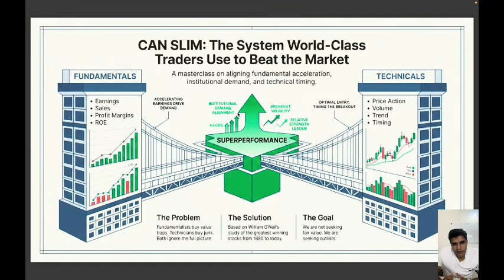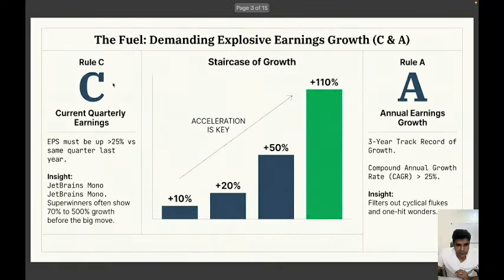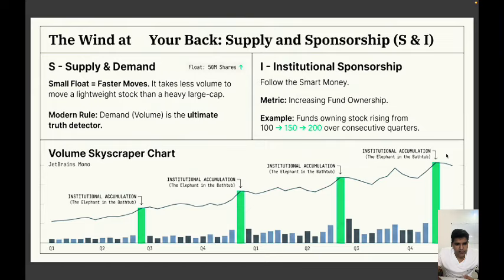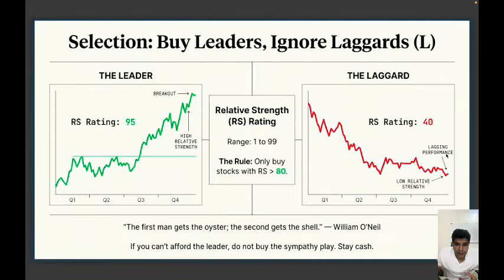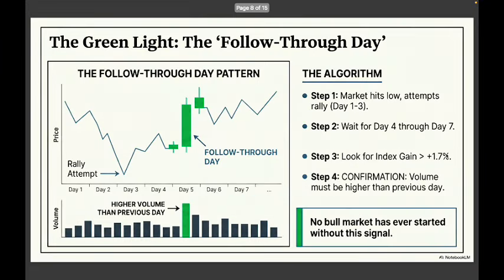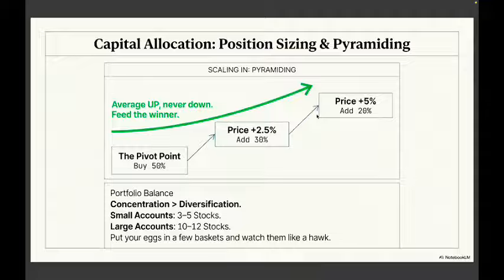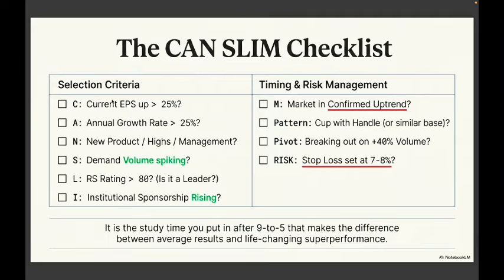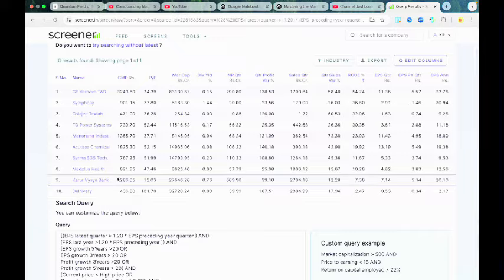Getting huge stock market returns through CANSLIM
CANSLIM is one of the most powerful stock-picking strategies ever created — but can it actually work in Indian markets?

In this video, I break down CANSLIM investing step-by-step, using real Indian stock examples, NSE/BSE data, and practical filters you can apply today.

You’ll learn:
✔ What CANSLIM really means (beyond textbook definitions)
✔ How to adapt quarterly earnings & sales growth for Indian companies
✔ How to identify institutional accumulation in India
✔ Why most retail investors misuse CANSLIM
✔ A practical Indian CANSLIM checklist

Whether you’re a long-term investor, swing trader, or aspiring multibagger hunter, this video will completely change how you look at Indian growth stocks.

⚠️ This is not tips or recommendations — this is a framework used by serious investors.

Music Credit
Music powered by BreakingCopyright:    • 🍀 Chill Instrumental [Non Copyrighted...